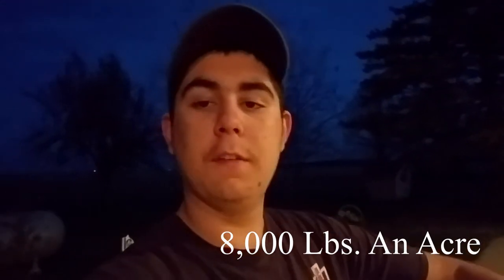Spreading Chicken Manure On An Organic Clover Field | Illinois Farm Vlog #25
In This Video:
- "Moser Bros. Spreading" Spreads Manure On Our 40 Acre Clover Field